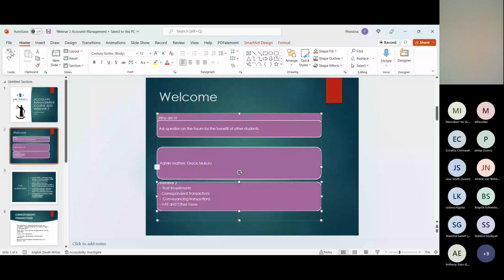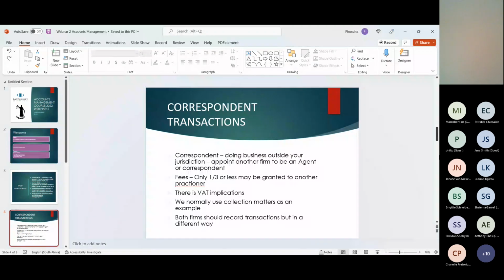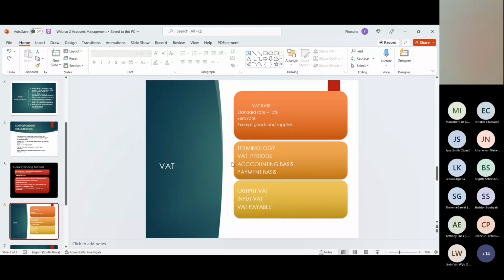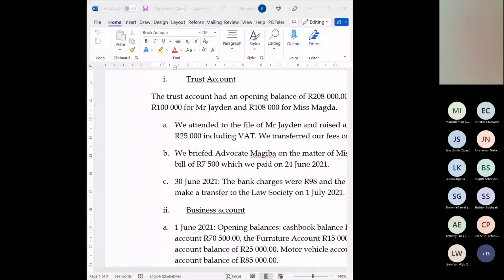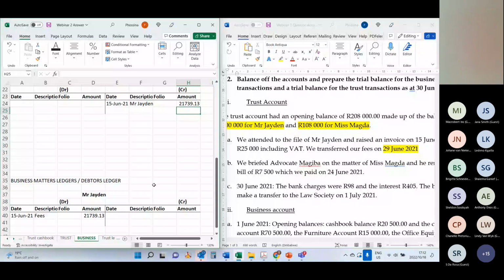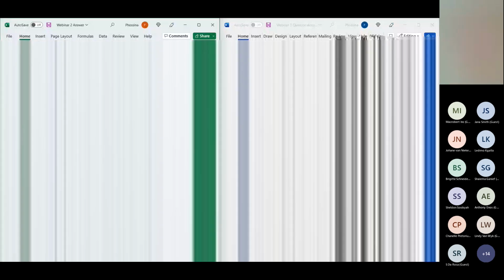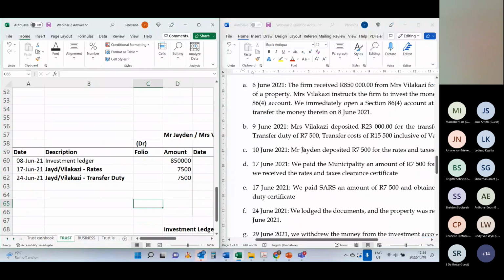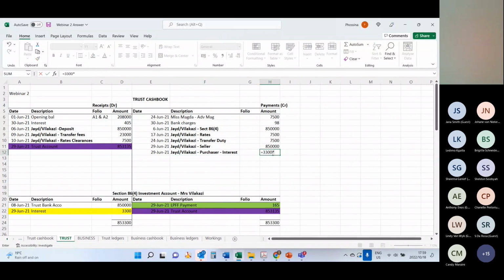ACCOUNTS MANAGEMENT - SESSION 2A - 18 OCTOBER 2022